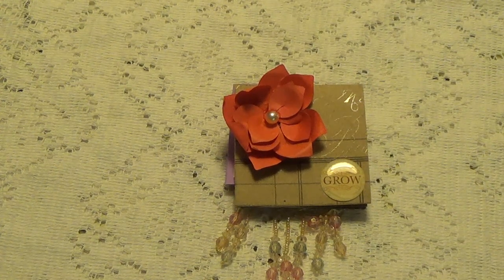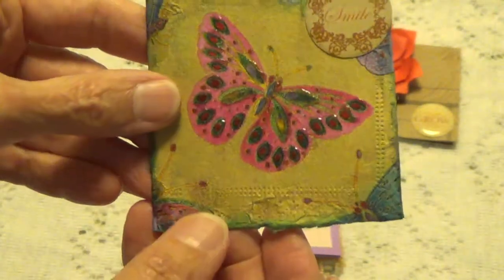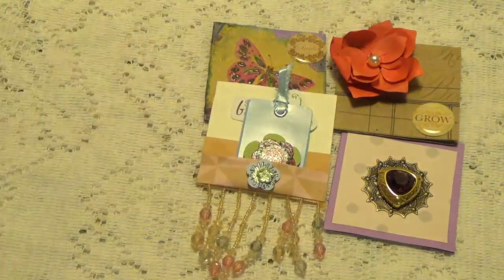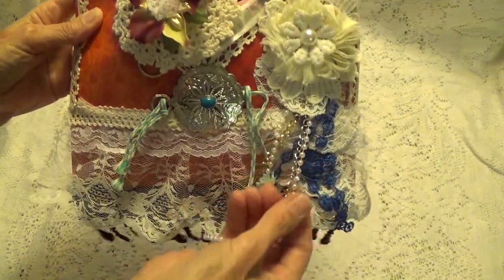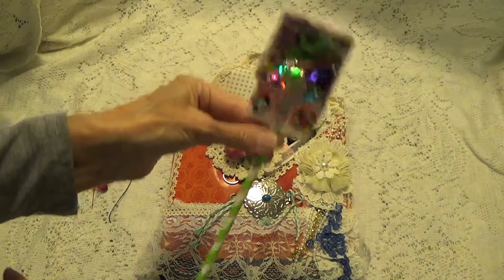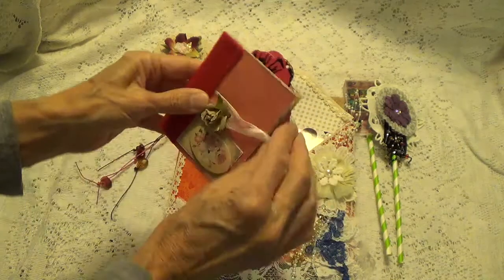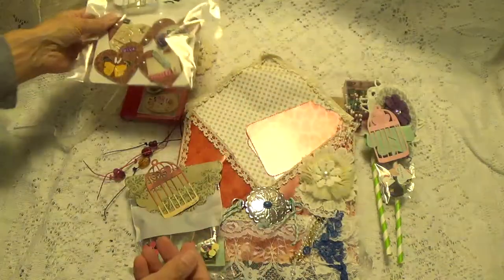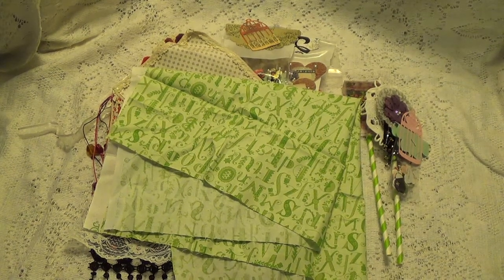Entry #36 from Peggy Strong